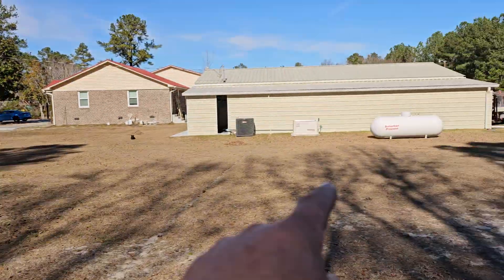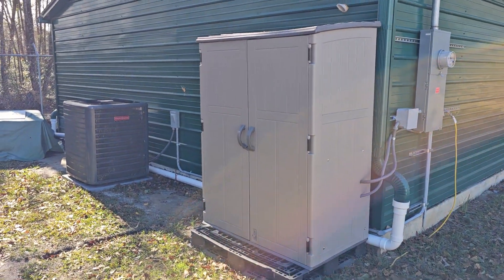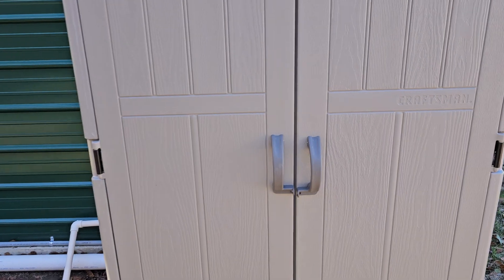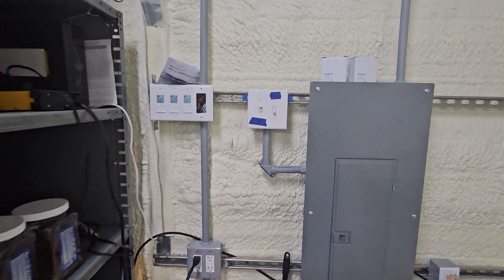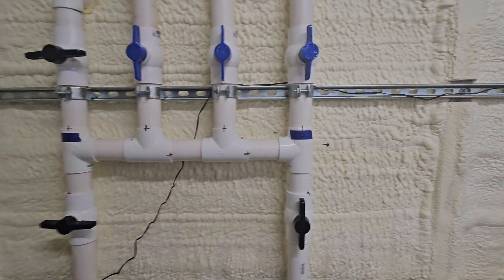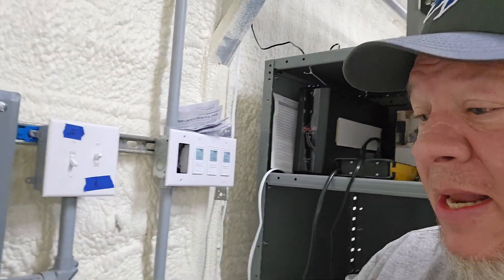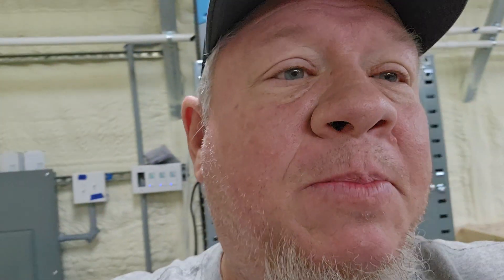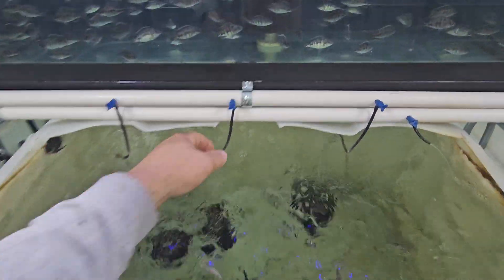Fish Aquaculture Facility Blower setup